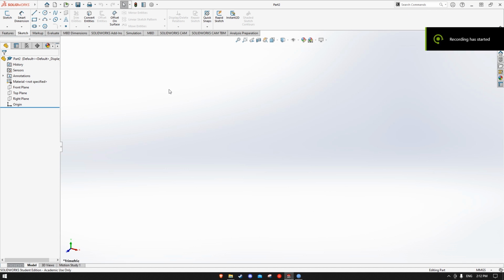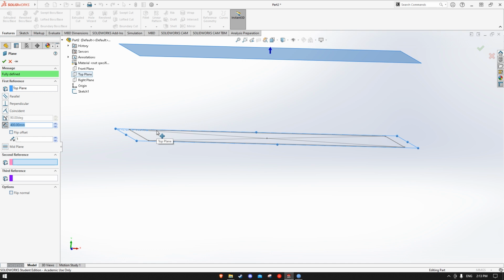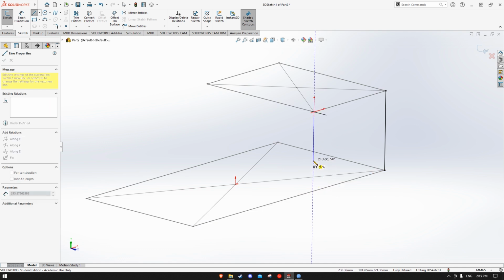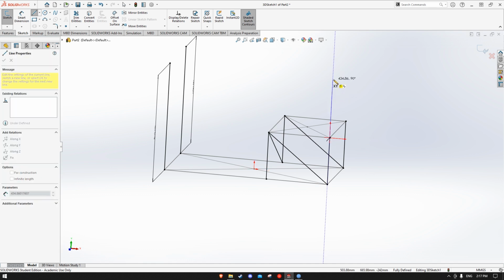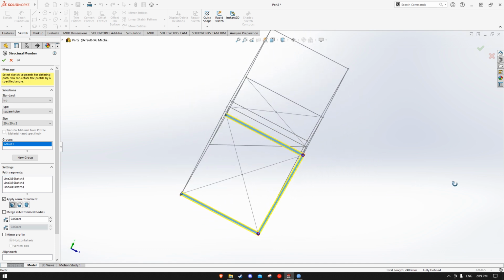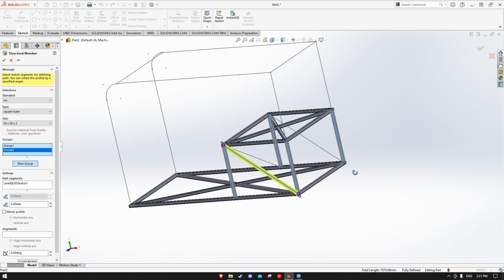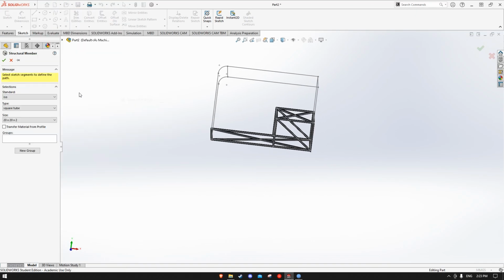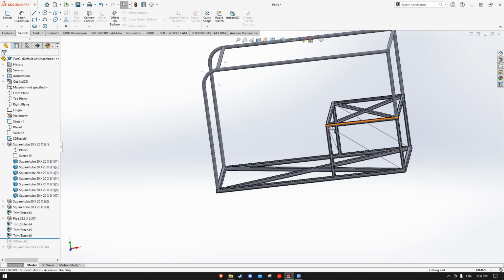Chassis Design_A3_Part-A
Mechanical Project-1